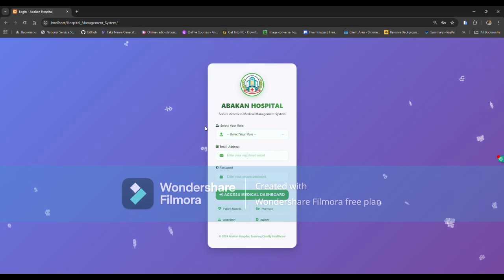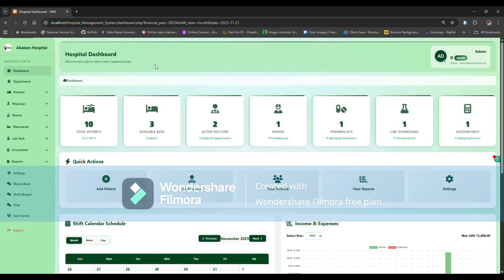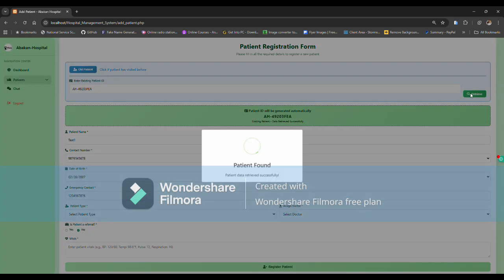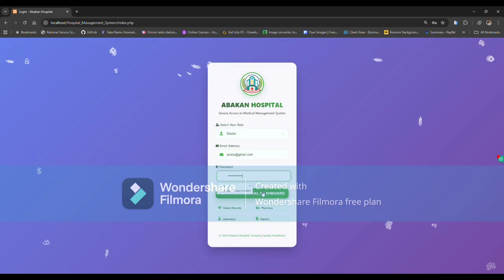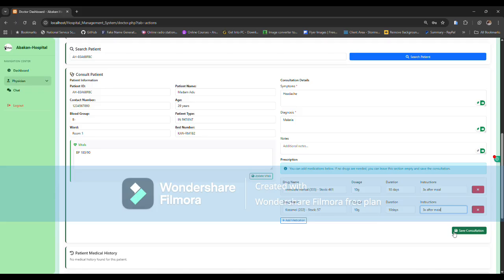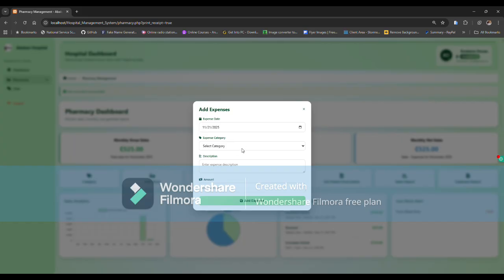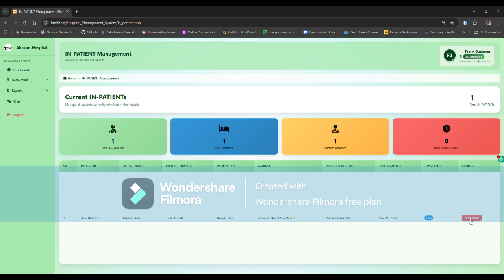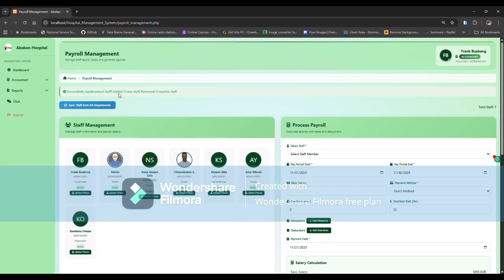Build a Multi-Functional Hospital Management System With Ai - Source Code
Learn how to build a fully functional HMS powered by AI from scratch. In this tutorial, I’ll walk you through the coding, software development process, and integration of AI step by step. You’ll also get 100% full source code so you can customize and deploy your own POS system. Perfect for programmers, developers, and anyone passionate about coding, AI, and real-world software projects.